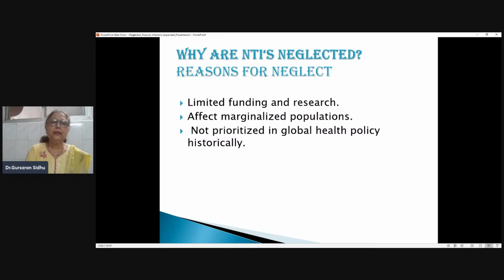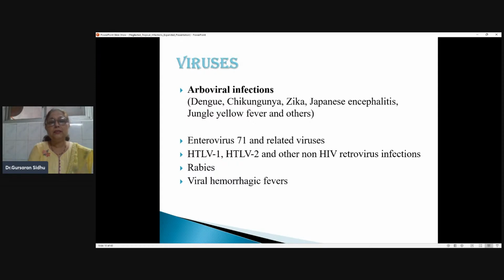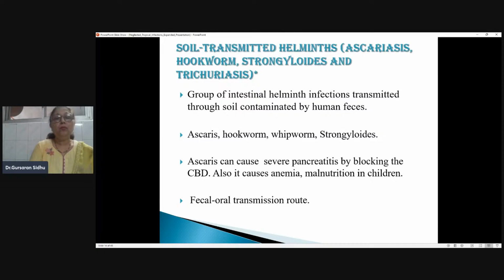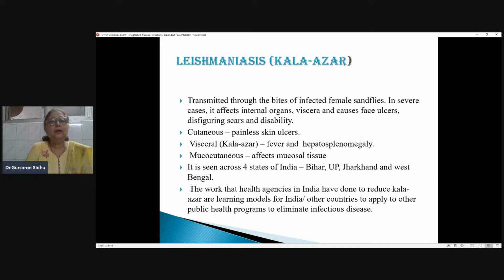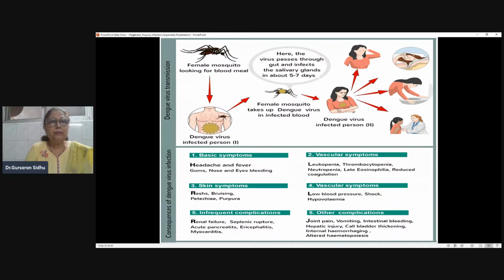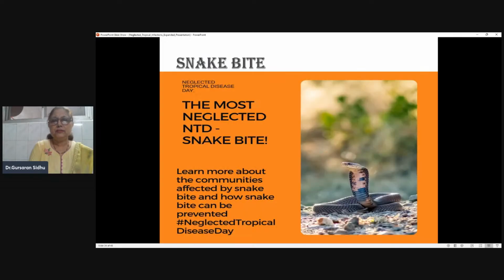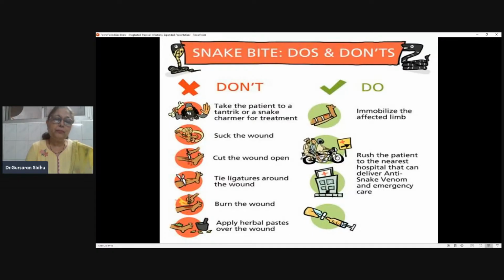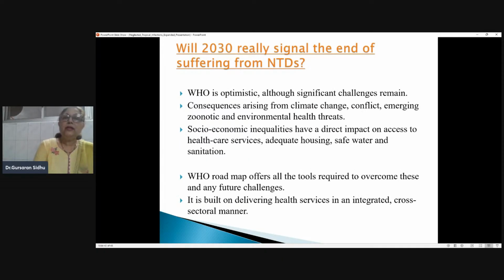Neglected Tropical Infections in Everyday Practice